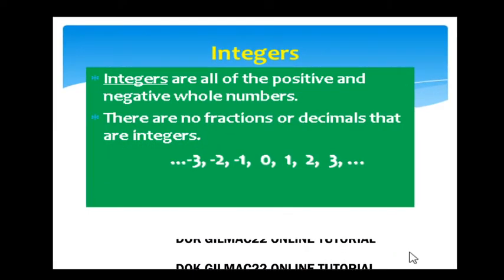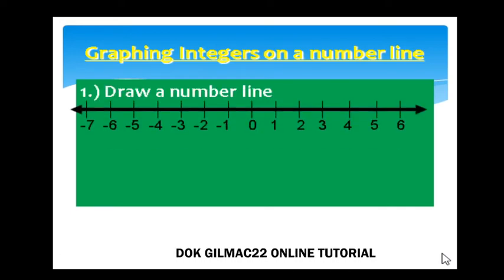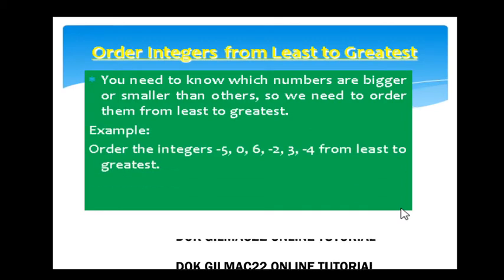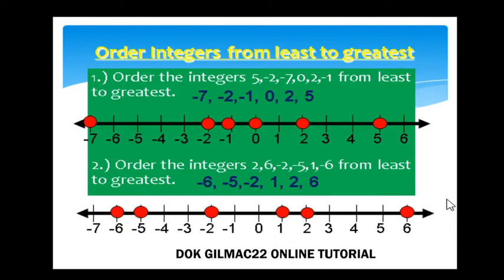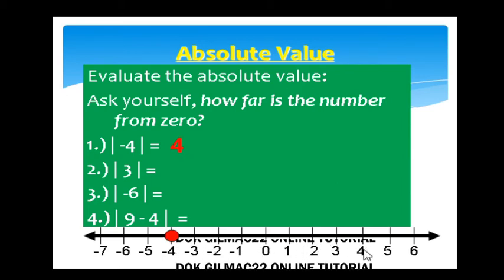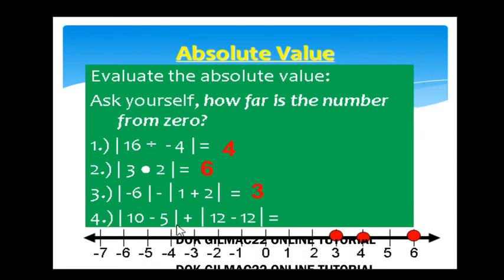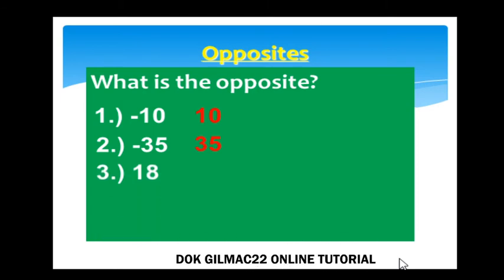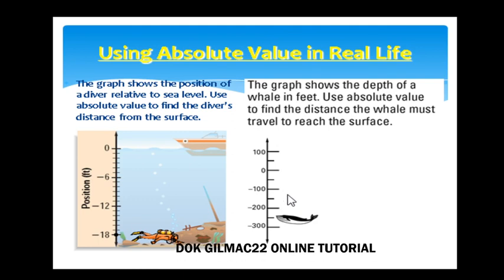INTEGERS AND ABSOLUTE VALUE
DOK GILMAC ONLINE TUTORIAL